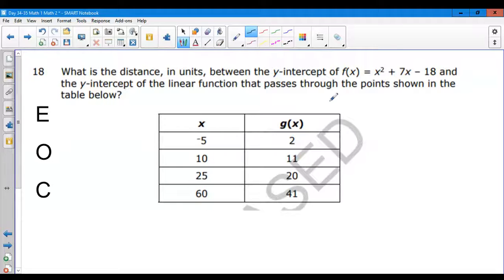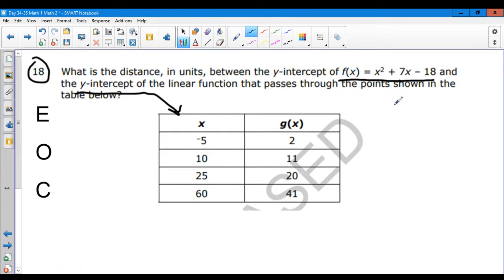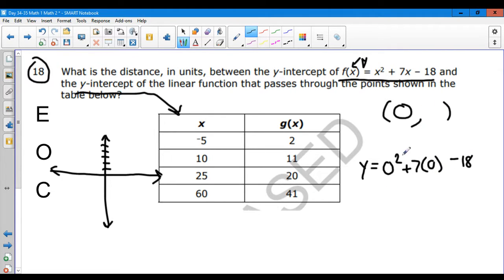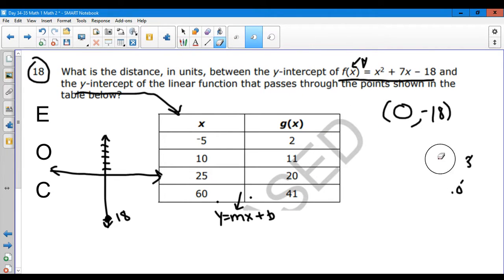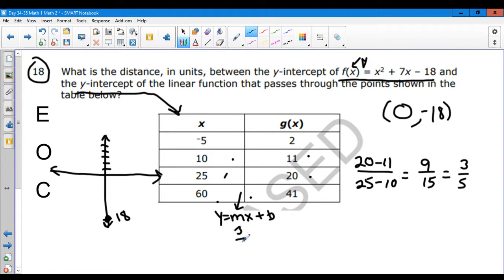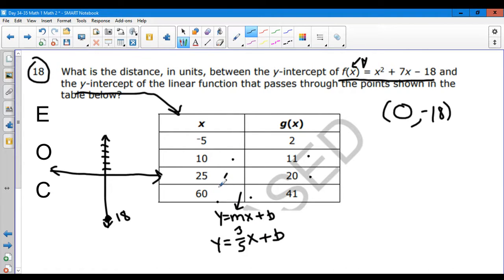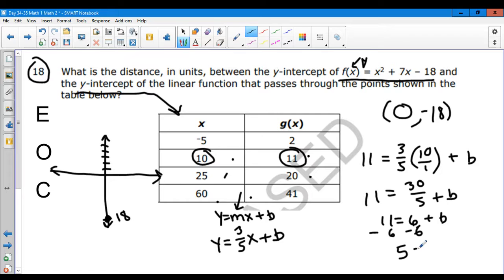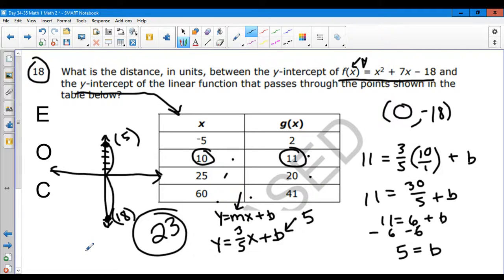Day 34 Y-Intercept Comparison (EOC Sample Question)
I should have marked -18 on the y-axis.  You'll see what I mean when you watch.  There's some expertise required for this question.